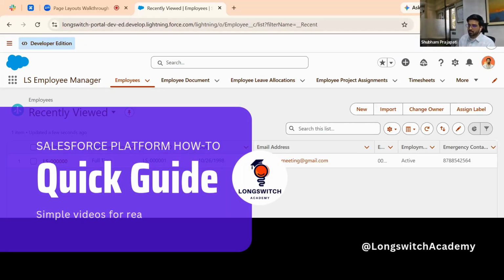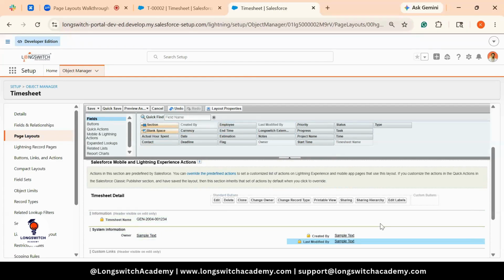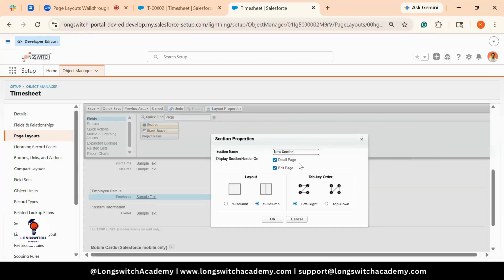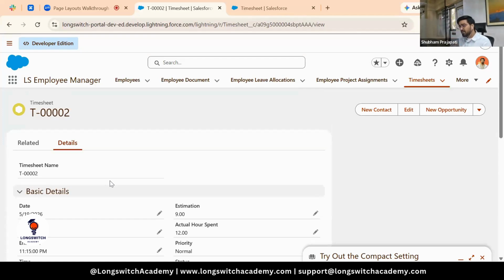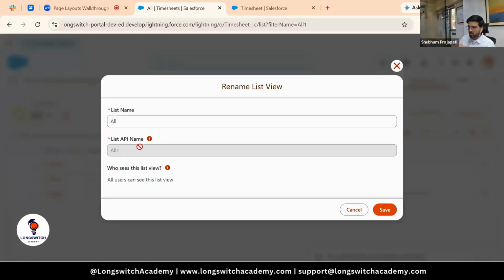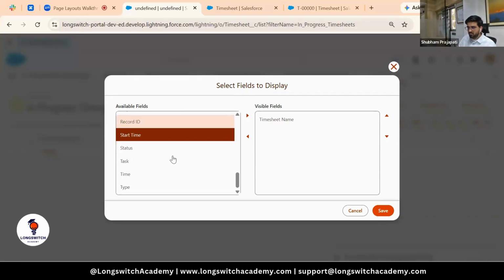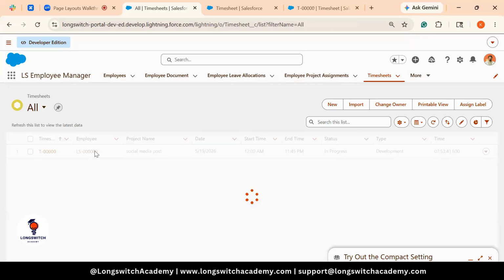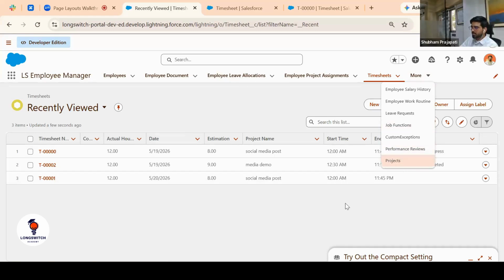How to set up page layouts & list views in Salesforce?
In this video, Shubham Prajapati from Longswitch Academy explains how real clients expect Salesforce Page Layouts and List Views to be designed in actual projects.

This is not just a technical tutorial — it is a practical walkthrough based on real-world business expectations and CRM usability standards.

In this session, you will learn:
How clients expect Salesforce screens to lookStructuring Page Layouts for better user experienceCreating user-friendly List ViewsDesigning layouts department-wiseImproving productivity using proper field arrangementReal project approach for Salesforce customizationBest practices followed by Salesforce consultants and developers
This video is highly useful for:
Salesforce AdminsSalesforce DevelopersFreelancersCRM ConsultantsFreshers working on real-time projectsCompanies implementing Salesforce
If you want to learn practical Salesforce implementation instead of only theory, this walkthrough will help you understand real client expectations and professional customization standards.